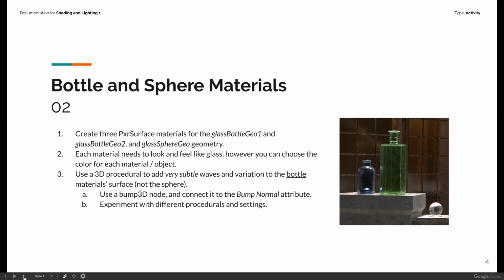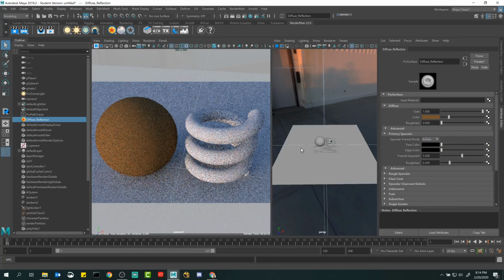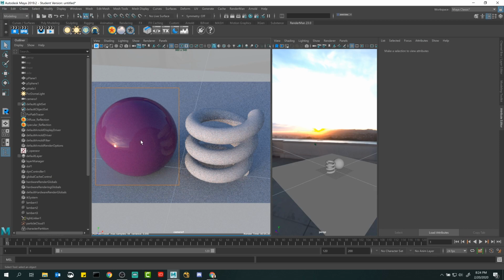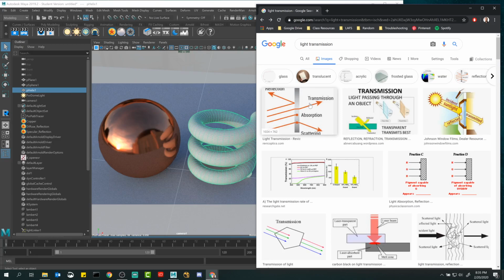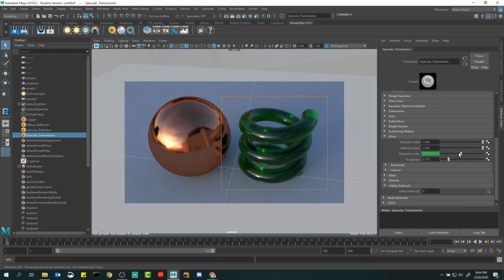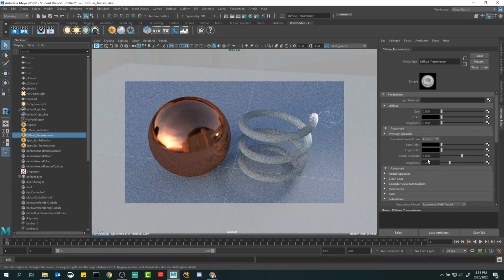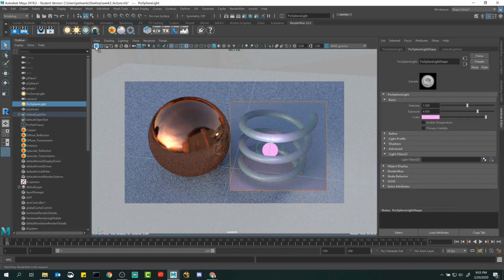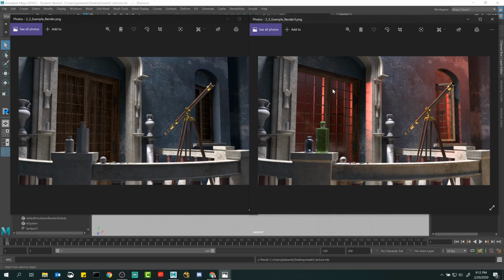Week 3 - Shading and Lighting 2 Live Session